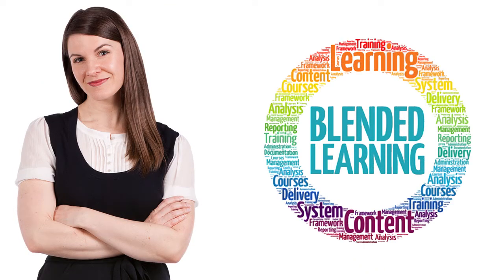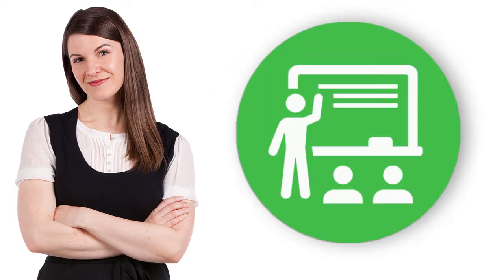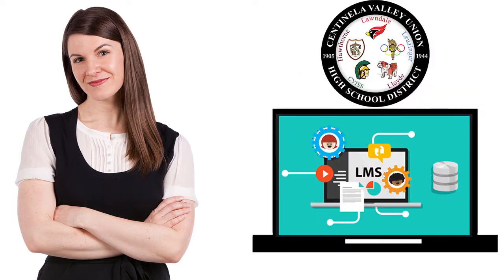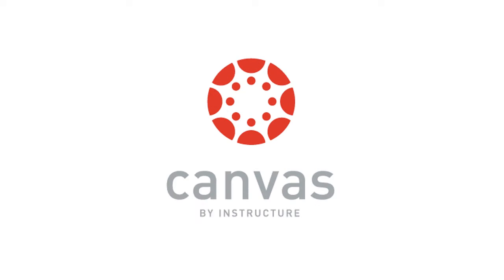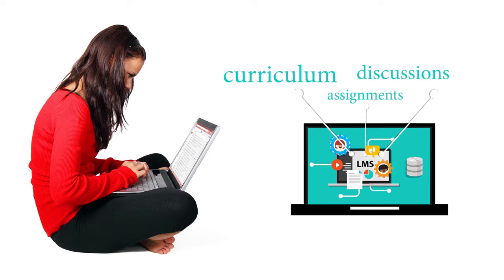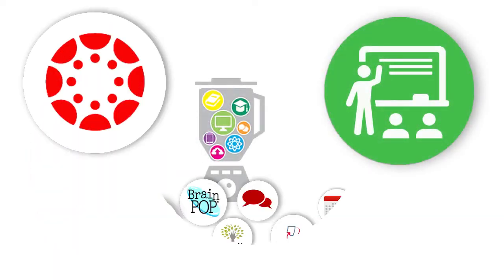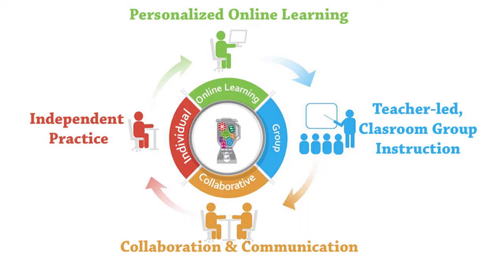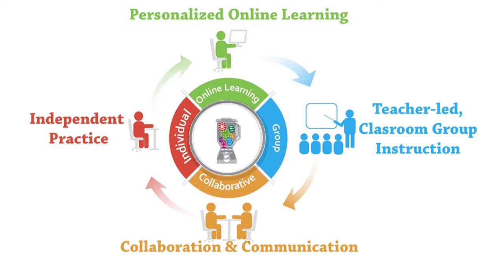19-20 DLI Student Chromebook Training Part 5